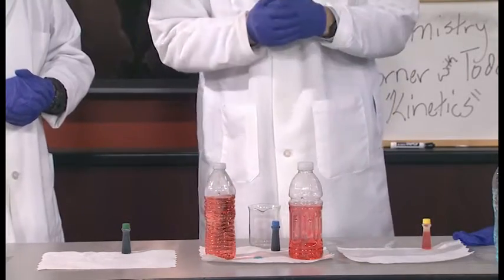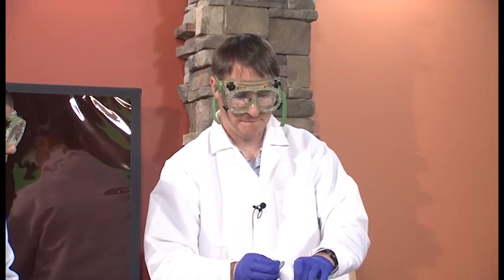Bengal Banter 05 chemistry Todd Morris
Spring, 2016. Chemistry Corner.  Host: Alex Sanchez. Guest: Todd Morris.